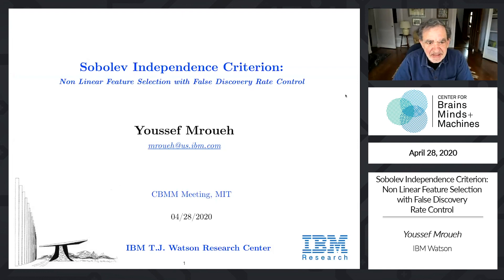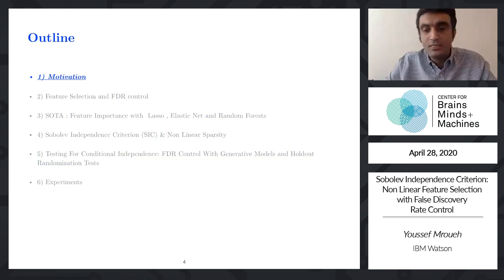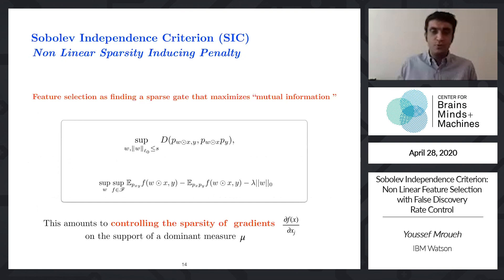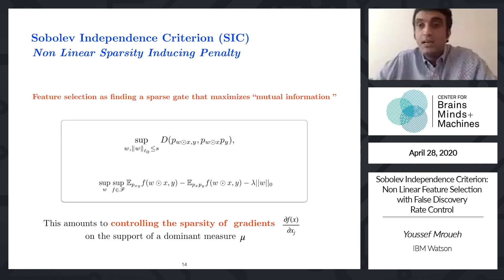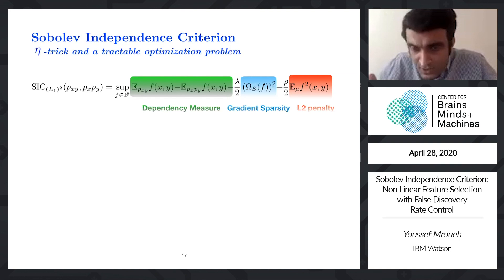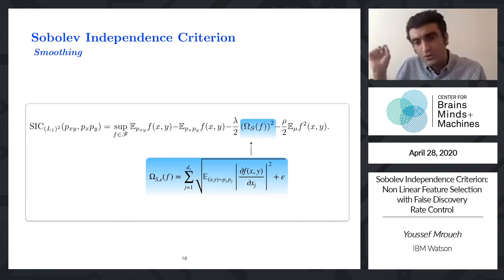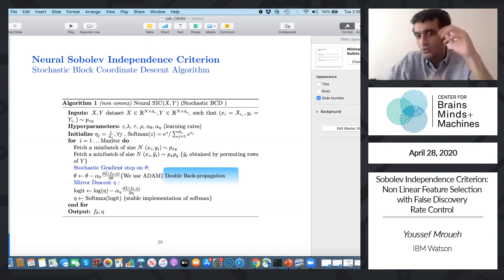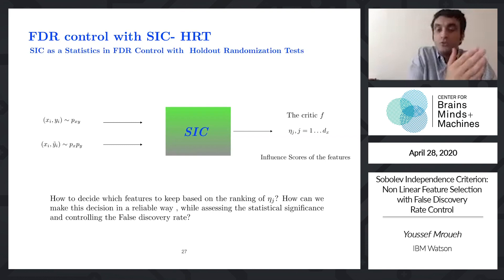Sobolev Independence Criterion: Non-Linear Feature Selection with False Discovery Control.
Youssef Mroueh, IBM Research and MIT-IBM Watson AI lab

Abstract: In this talk I will show how learning gradients help us designing new non-linear algorithms for feature selection, black box sampling and also, in understanding neural style transfer. In the first part of the talk, I will present Sobolev Independence Criterion (SIC), that relates to saliency based method in deep learning. SIC is an interpretable dependency measure that gives rise to feature importance scores. Sparsity inducing gradient penalties are crucial regularizers for the SIC objective and in promoting the desired non-linear sparsity. SIC can subsequently be used in feature selection and false discovery rate control.

Paper Joint work with Tom Sercu, Mattia Rigotti, Inkit Padhi and Cicero Dos Santos

Bio: Youssef Mroueh is a research staff member in IBM Research and a principal investigator in the MIT-IBM Watson AI lab. He received his PhD in computer science in February 2015 from MIT, CSAIL, where he was advised by   Professors Tomaso Poggio and Lorenzo Rosasco. In 2011, he obtained his engineering diploma from Ecole Polytechnique Paris France, and a master of science in Applied Maths from Ecole des Mines de Paris. He is interested in Deep Learning, Machine Learning, Statistical Learning Theory, Computer Vision.  He conducts Modeling and Algorithmic research in Multimodal Deep Learning.